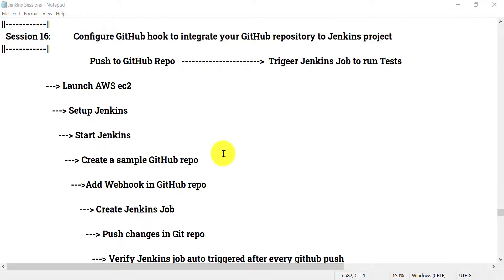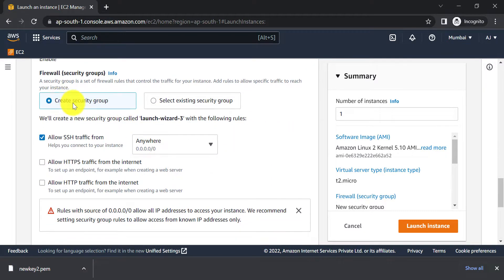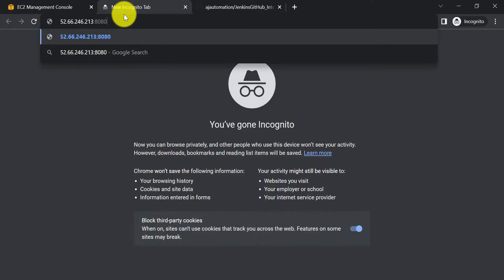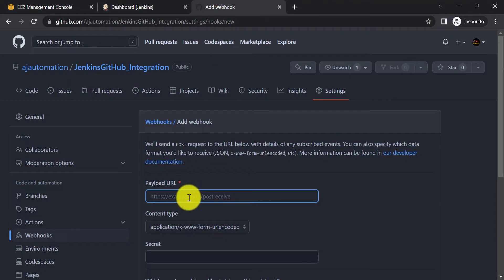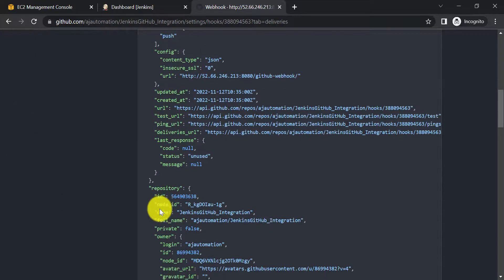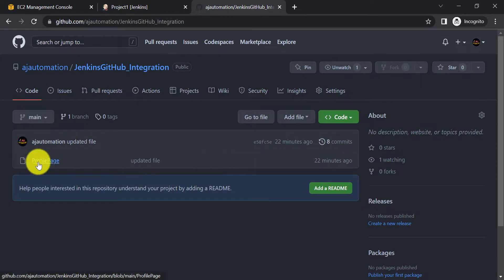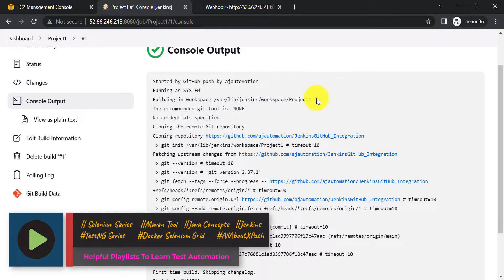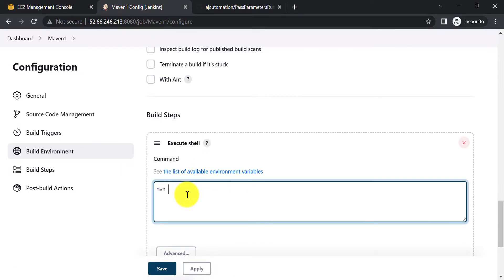Jenkins Session 16 - Configure GitHub hook to integrate your GitHub repository to Jenkins project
▶️ In this session we will learn how to integrate GitHub repository to Jenkins project by configuring GitHub webhook.